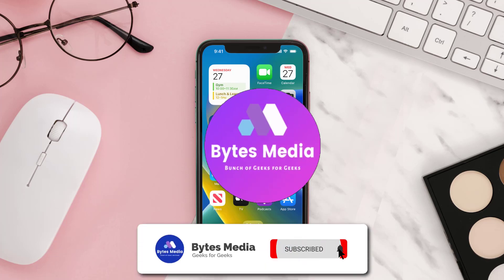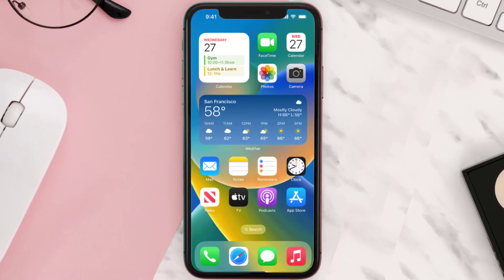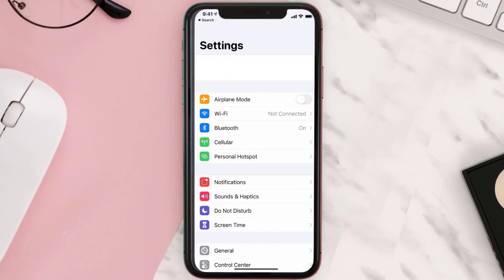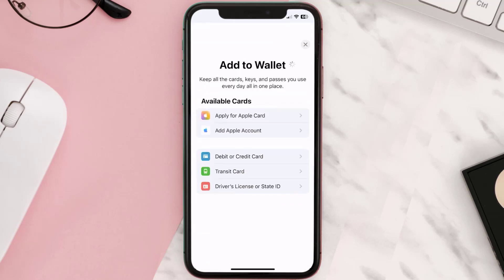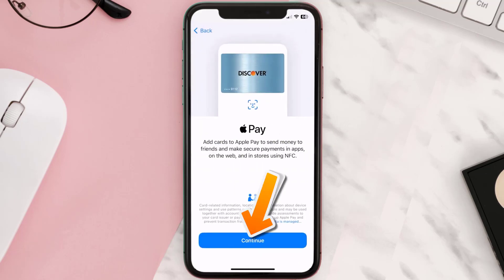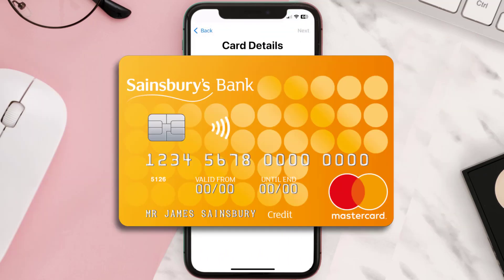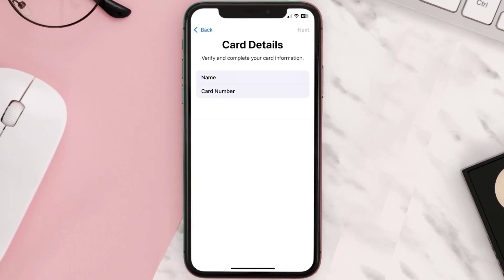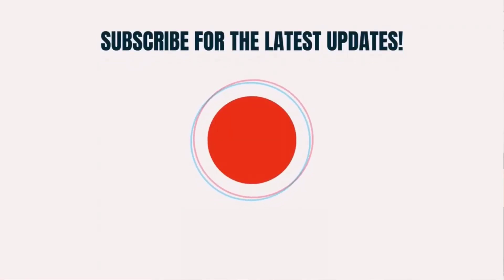How to Add Sainsburys Card to Apple Wallet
In this video, I'll show you How to Add Sainsburys Card to Apple Wallet. This is the easiest and fastest way to Add Sainsburys Card To Apple Wallet. Make sure you watch until the end of this video to find out How to Add Sainsburys Card To Apple Wallet on iPhone. These methods work on iOS 11 as well as iOS 12, iOS 13, iOS 15 and iOS 16. Hope you enjoy!

Video Parts:
00:00 Intro: How to Add Sainsburys Card To Apple Wallet
00:16 Navigate to Apple Wallet
00:45 Outro: Ending

how to add sainsbury nectar card to apple wallet
can you add any card to apple wallet